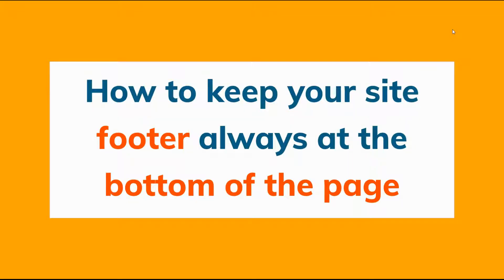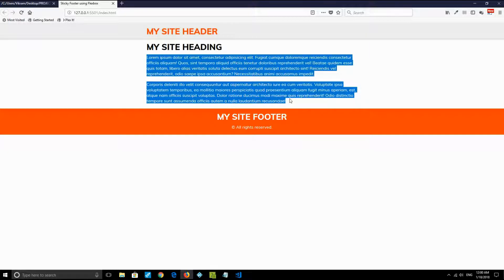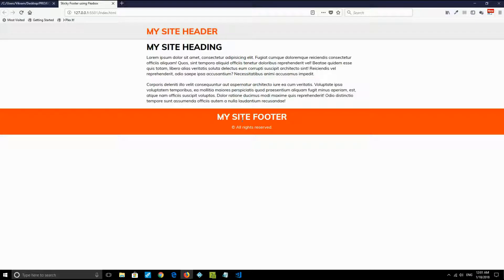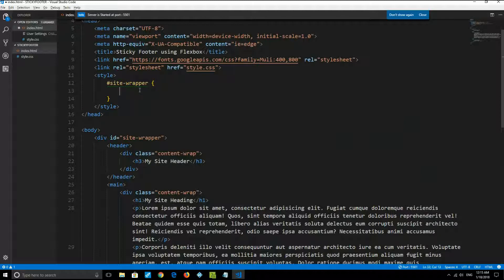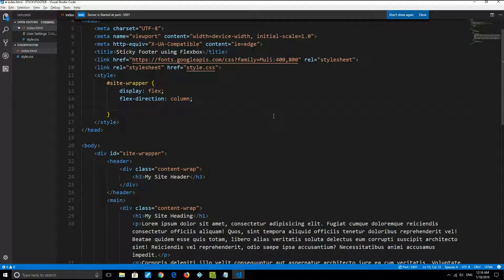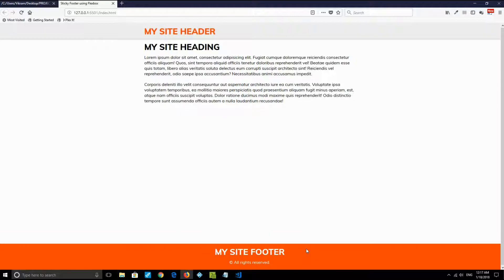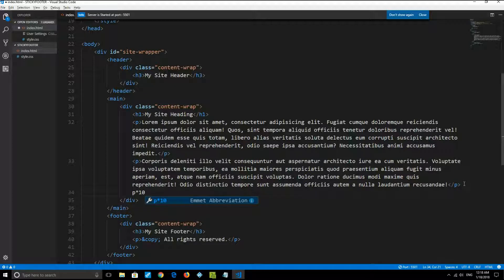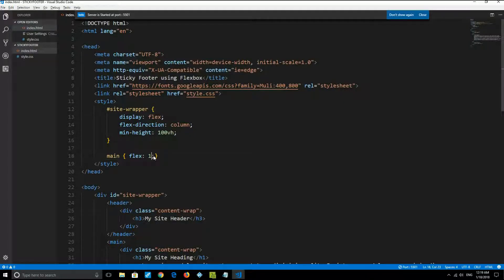Flexbox Use Case 1| Sticky Footer| How to keep the site footer always at the bottom of the page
In this video, we will learn how to keep the site footer always at the bottom of the page regardless of the page content.

We will solve the problem of footer floating in the middle of the page by using Flexbox property. Just 4 lines of code and your footer will always stick to the bottom of the page.